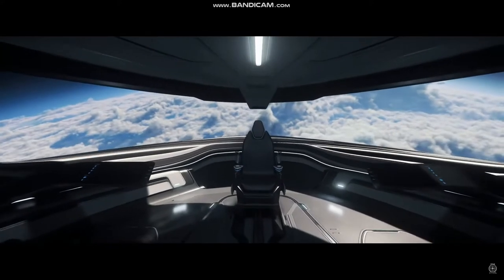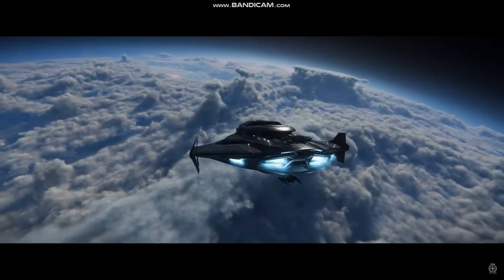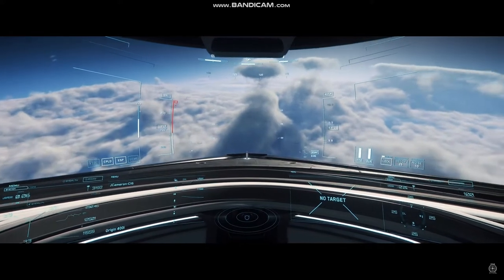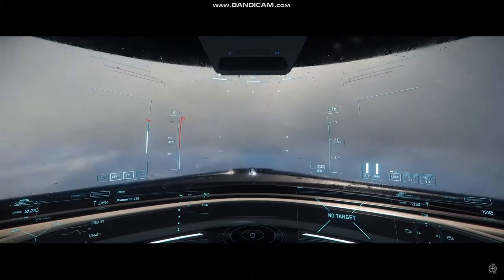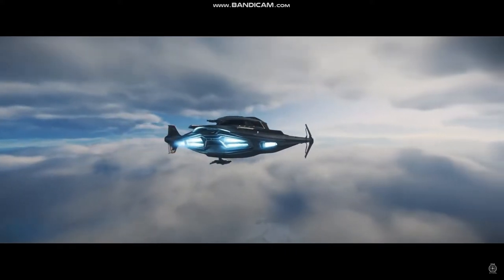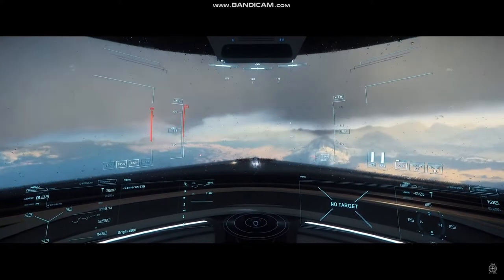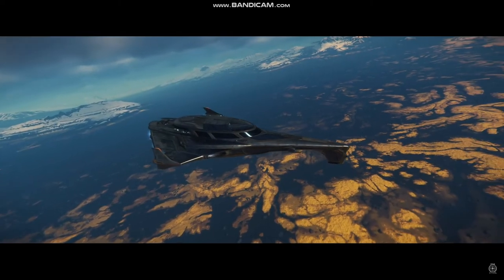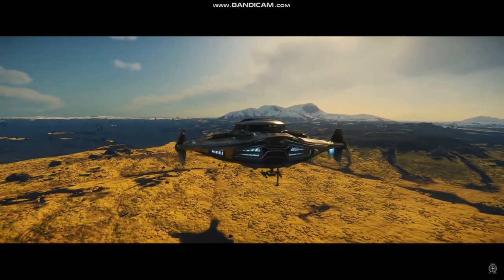Landing on Pyro III // CitizenCon 2951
Star Citizen // CitizenCon 2951